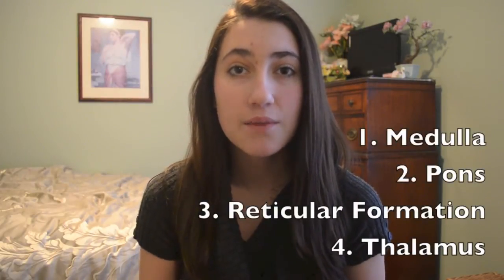Biological Psychology: The Brainstem, Limbic System, and Cerebral Cortex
Today we are going to look at the Brainstem, the Limbic System, and the Cerebral Cortex.